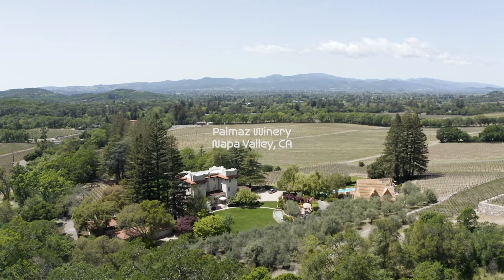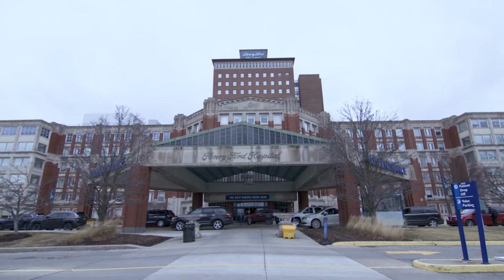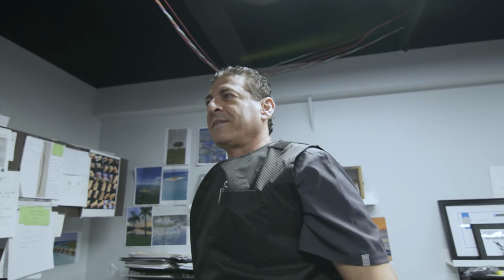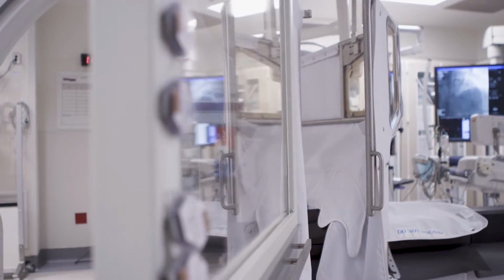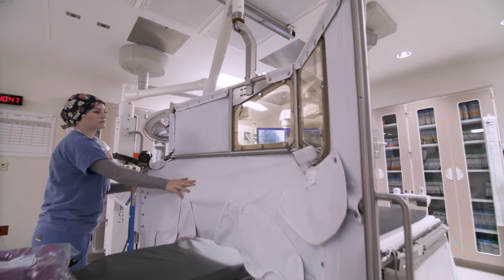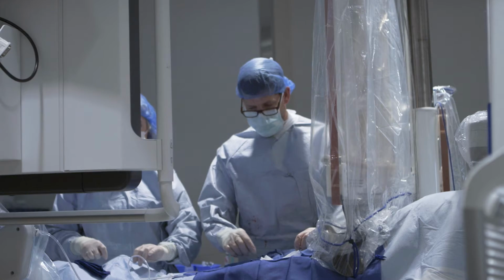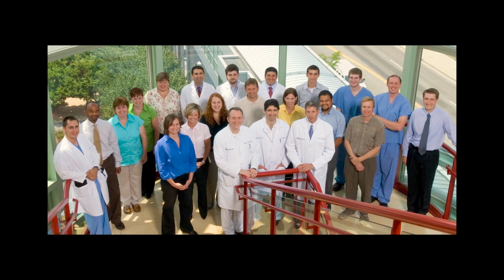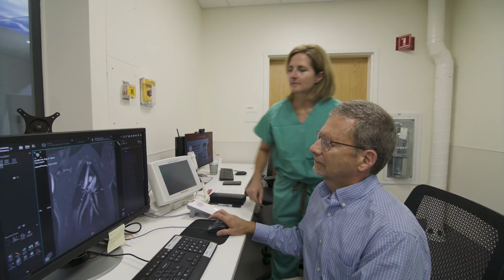Scattered Denial | Episode 5: Potential Solutions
There are new barrier technologies that look promising in the fight against radiation and orthopedic ailments.  New imaging technologies may leave x-ray behind all together.

0:00 - Title Sequence
0:29 - Potential Solutions
24:30 - Closing Credits
26:09 - Next Episode